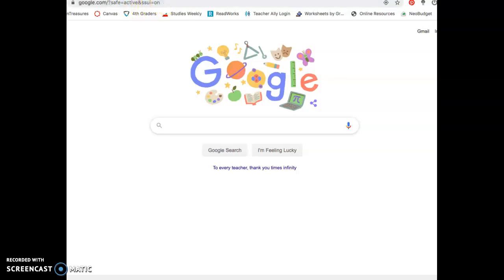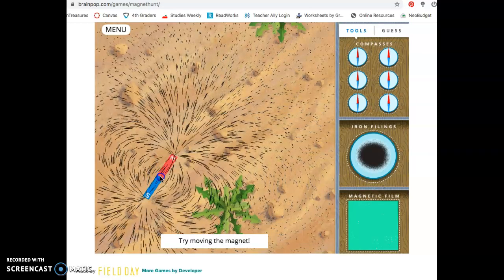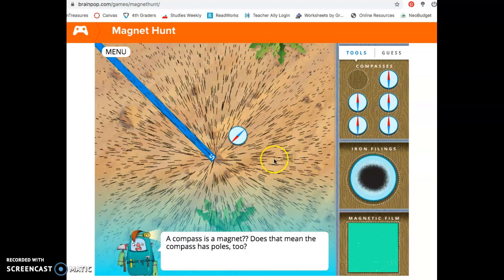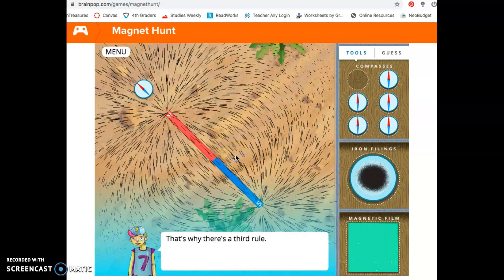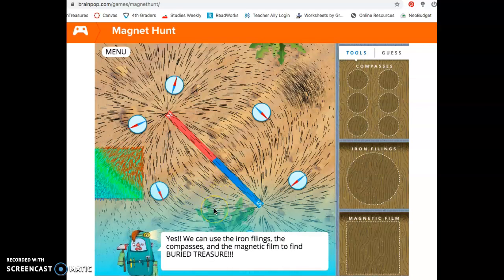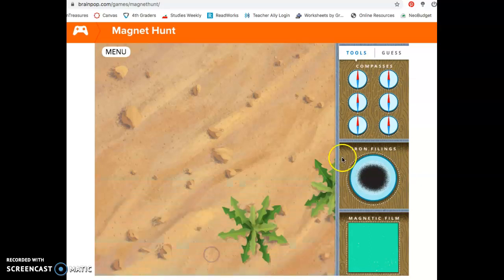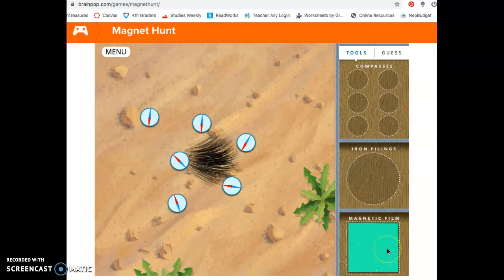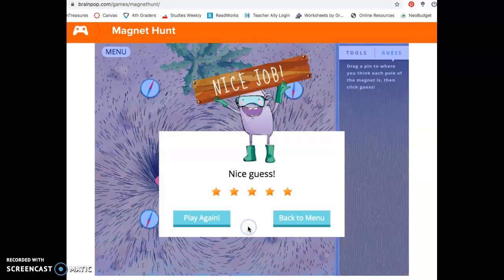Magnet Hunt on Brainpop